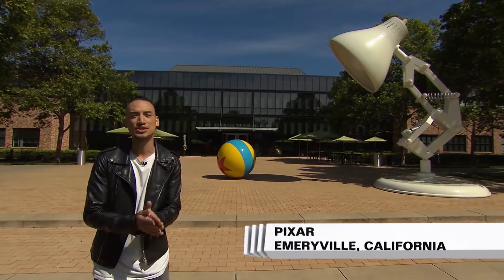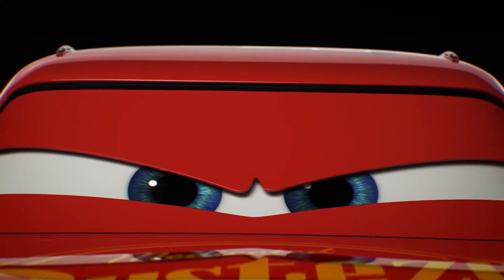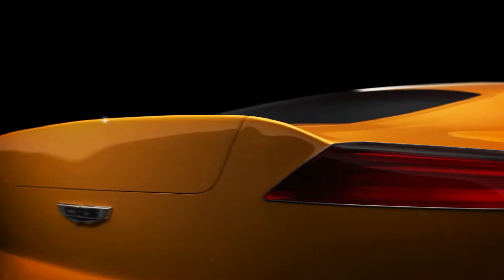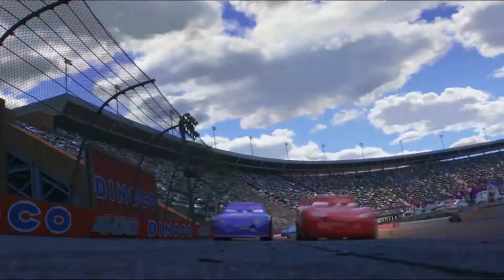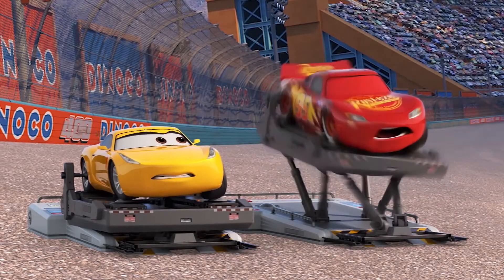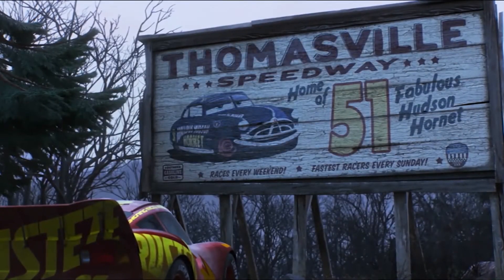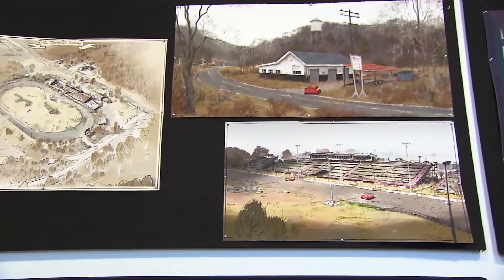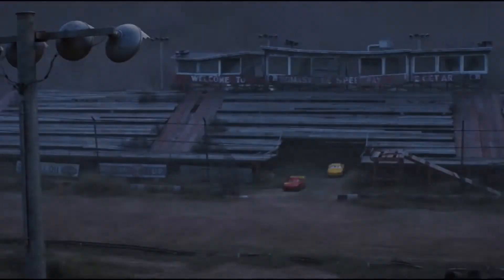Carlos Visits PIXAR for CARS 3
Carlos visits PIXAR Animation Studios in California to talk to some of the creators of the new Cars 3 movie.